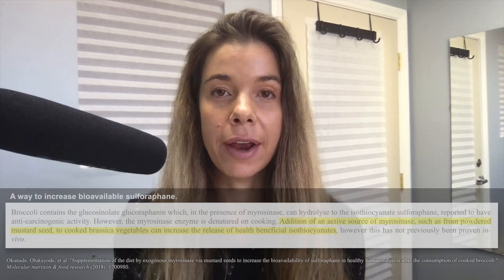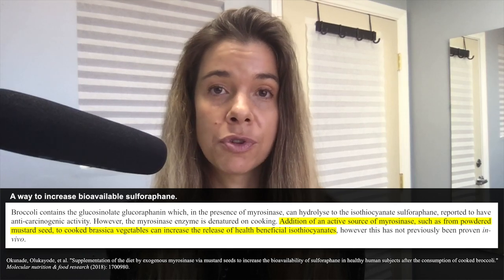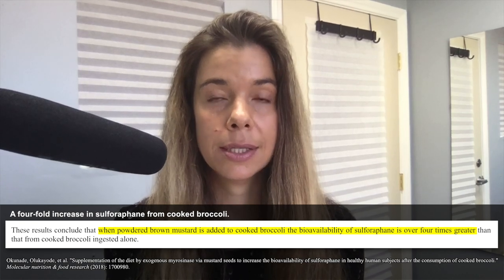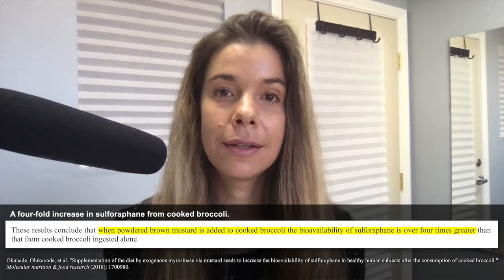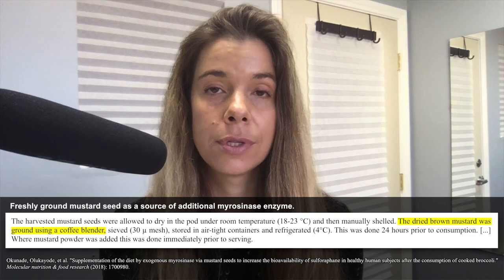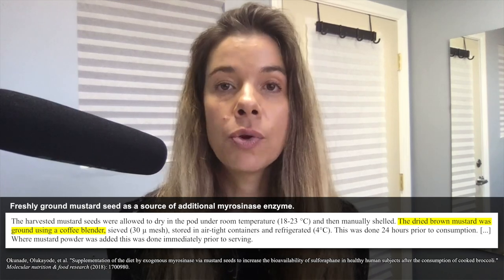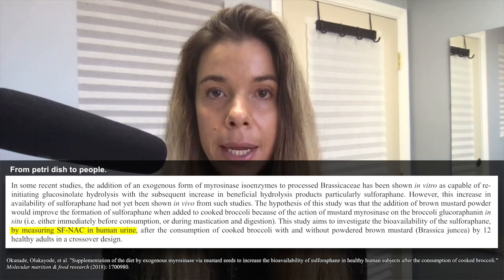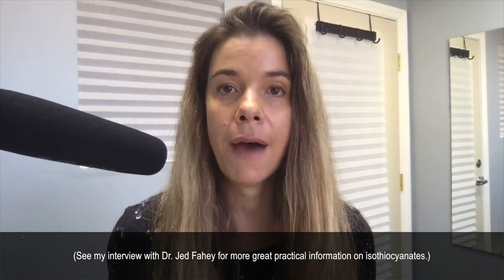How to 4x Your Sulforaphane Intake with Mustard Seeds | Dr Rhonda Patrick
In vitro evidence has previously suggested that adding ground mustard seed may be a viable way to increase sulforaphane in cooked broccoli. Building on this work, a new trial in humans shows that adding freshly ground mustard seed may increase sulforaphane by as much as four-fold compared to cooked broccoli that hasn't had mustard powder added.

Cooking disables myrosinase needed to convert the precursor (glucoraphanin) into active sulforaphane, however, adding it back in via ground mustard seed may be a convenient strategy to restore the benefits of cruciferous vegetables despite cooking.